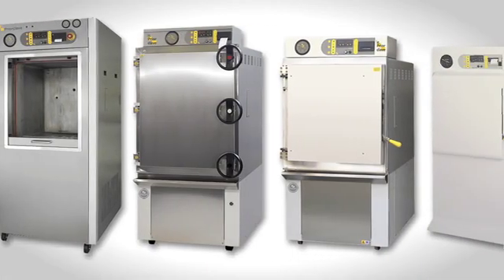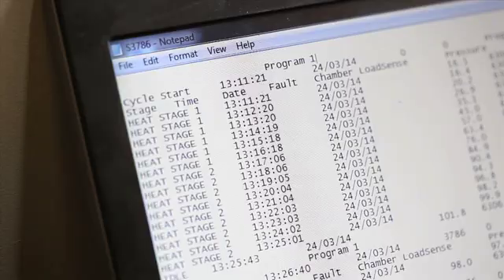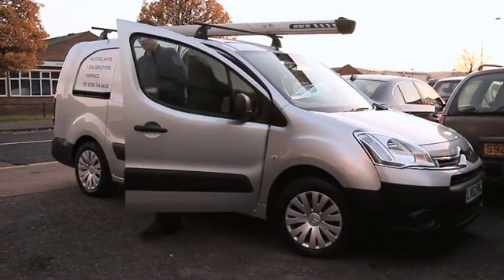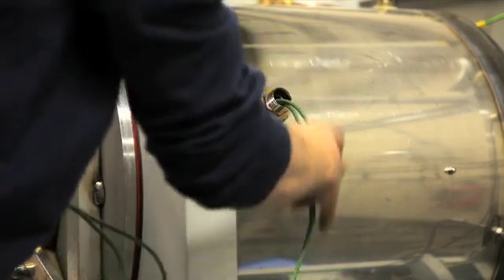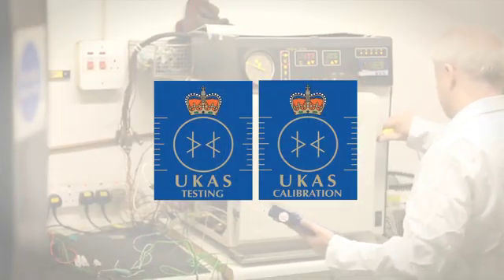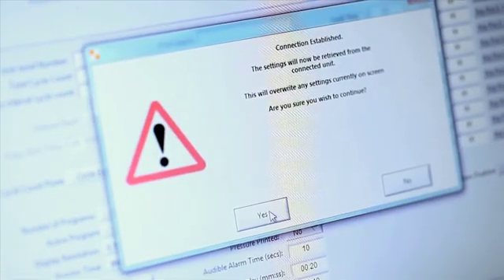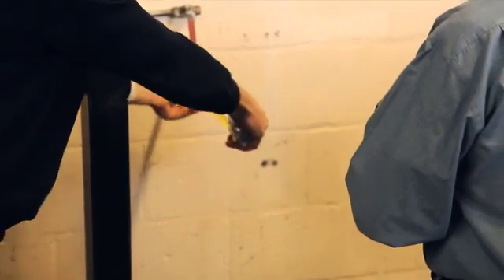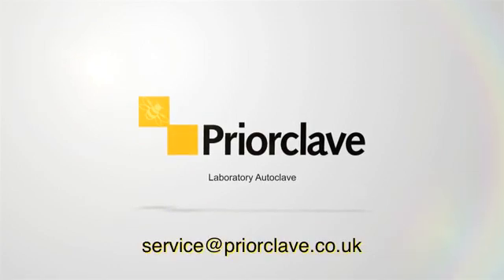More to Autoclave Support from Priorclave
The lengths to which Priorclave goes in ensuring purchasers of their brand of top quality laboratory autoclaves always achieve effective and efficient sterilising potential becomes clear when viewing a new Service Video launched by the company this month.  Apart from a quality and robust build programme the video highlights how through careful planning the lifetime for an autoclave can be very much extended -- this can significantly reduce overall ownership costs; Priorclave has many autoclaves still performing extremely well some 20 years after manufacture.
"We value our customers highly," says Will Farrell, Priorclave Service Manager,  "therefore our dedicated service support team, all factory-trained and regularly updated on product developments, are always on hand to provide expert advice and respond quickly to any queries over autoclave performance."
Whether visiting a site for routine service, as part of a planned maintenance programme or in response to an unexpected problem, Priorclave engineers arrive in fully equipped vehicles and are ready to carry out all aspects of mechanical and electrical servicing.  The video gives a brief overview of the pre-defined multi-point test procedures that are carried out to confirm the correct operation and performance of the laboratory autoclave.
The video also gives a sneak preview of a corner in Priorclave's UKAS accredited calibration laboratory, here test equipment used by the service engineers is guaranteed and verified for accuracy.
In addition to being one of Britain's largest laboratory autoclave design and manufacturing centres Priorclave is also able to undertake UKAS Performance Qualifications and provide accredited certificates.  This gives customers confidence in performance and reliability of a Priorclave.